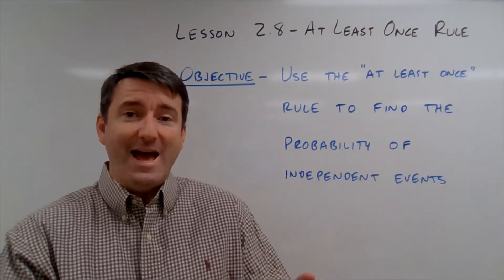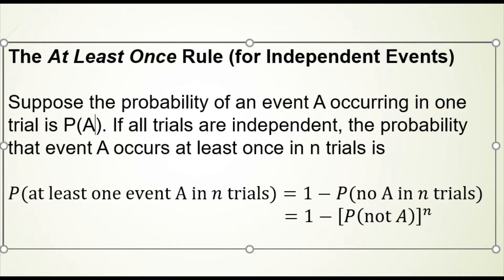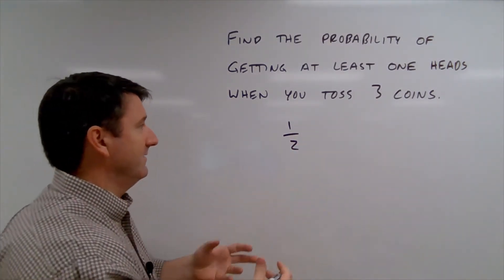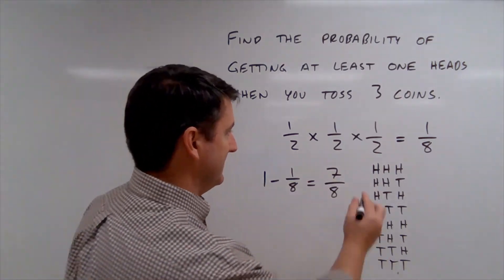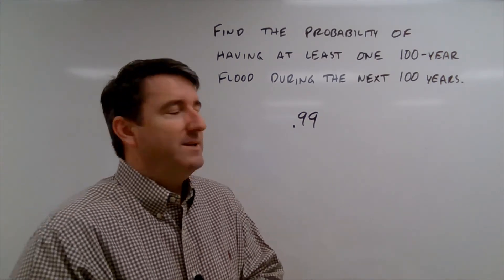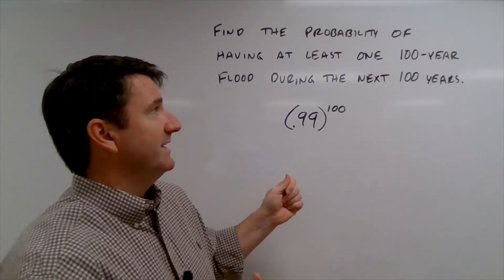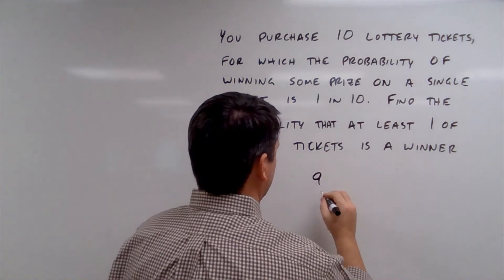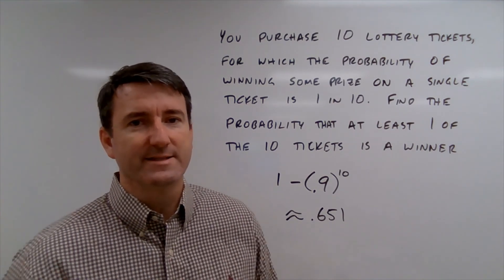College Math Lesson 2.8 - At Least Once Rule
Objective:  At the end of this lesson, students will be able to use the at least once rule to find the probability of independent events

The At Least Once Rule (for Independent Events)

Examples:
1. Use the at least once rule to find the probability of getting at least one head when you toss three coins.

2. Find the probability that a region will experience at least one 100-year flood (a flood that has a 0.01 chance of occurring in any given year) during the next 100 years. Assume flood events are independent from year to year.

3. You purchase 10 lottery tickets, for which the probability of winning some type of prize on a single ticket is 1 in 10. What is the probability that you will have at least one winning ticket among the 10 tickets?